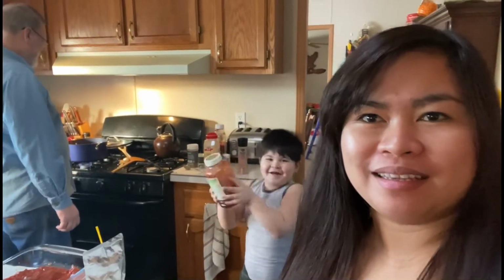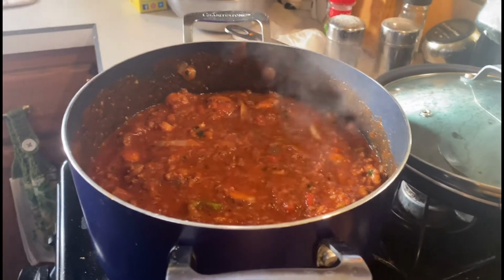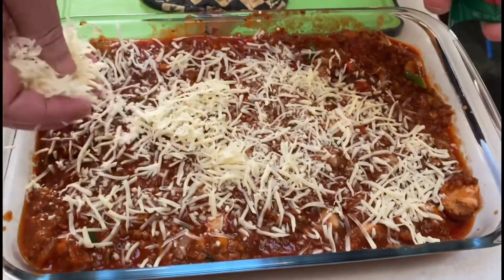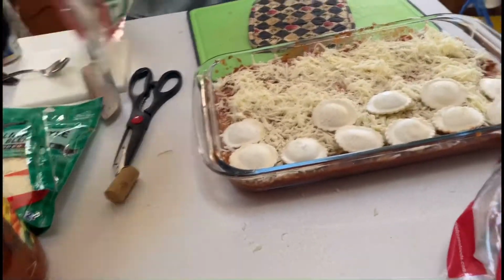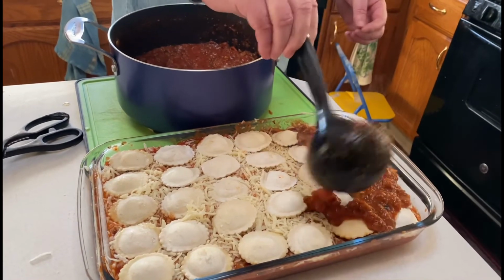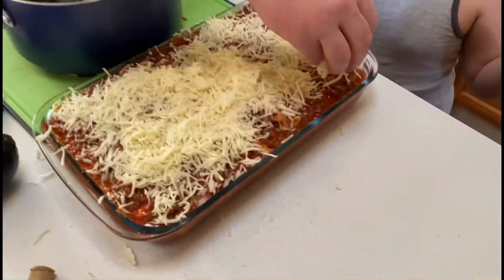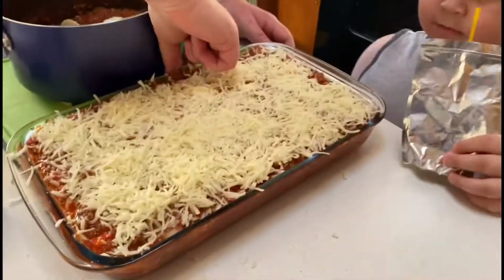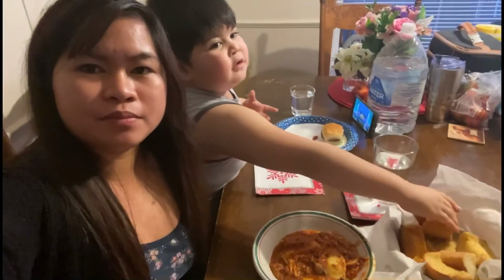LAZY LASAGNA FOR DINNER | Fil-Am Family | Simple Living in America 🇺🇸